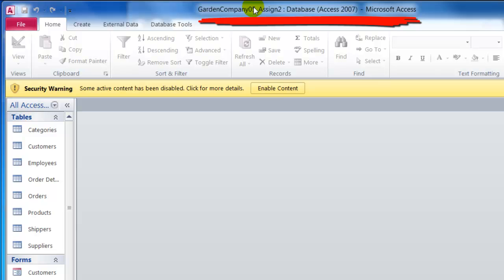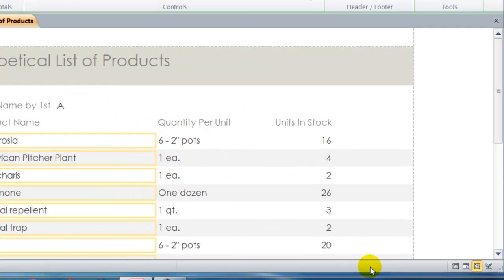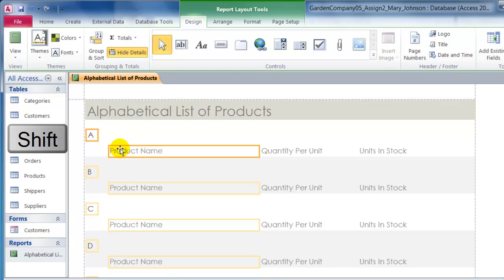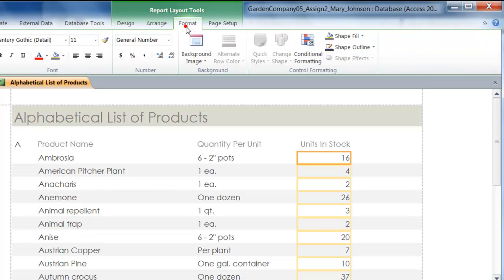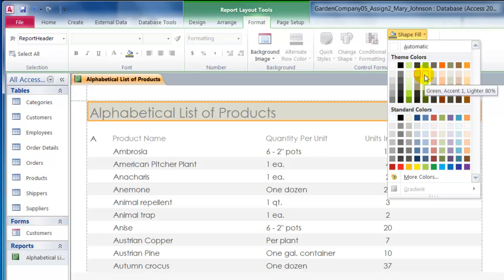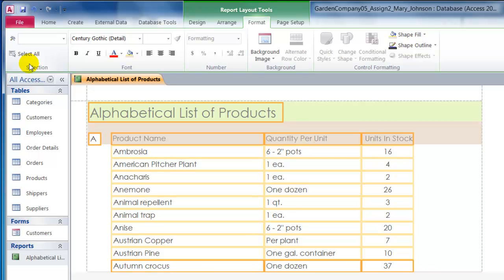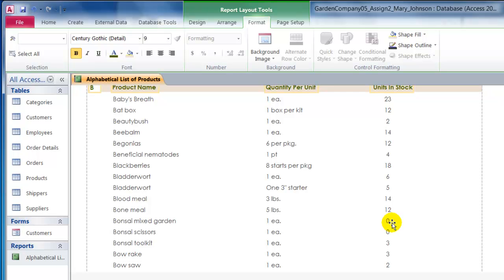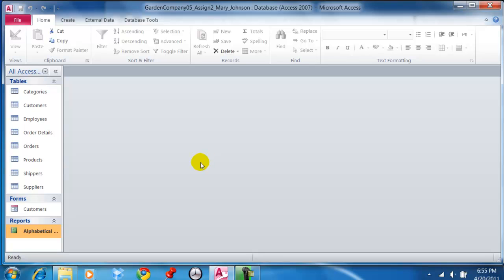BC113a Week 5 Assignment 2